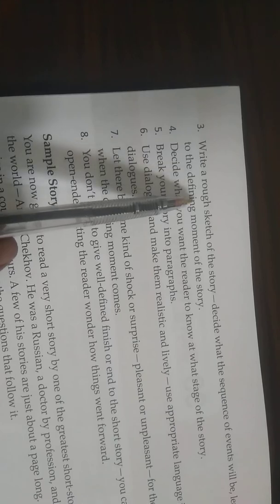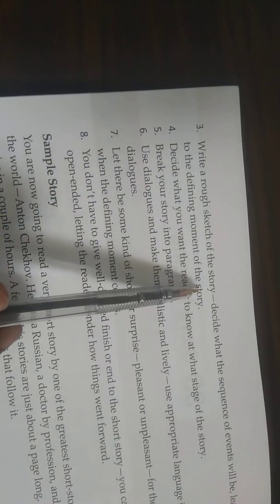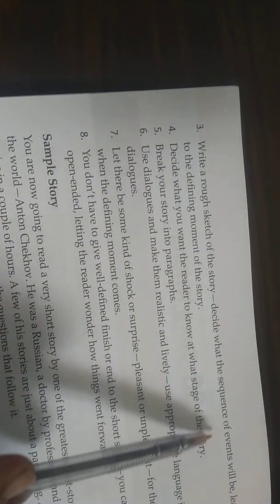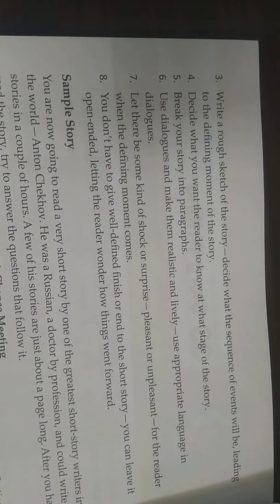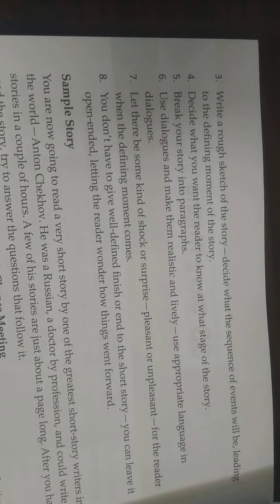the grammar tree, story writing and understanding for G7 by balquees saqib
the grammar tree unit 31, the story writing and understanding for G7 by balquees saqib